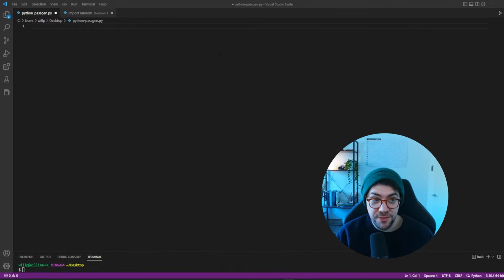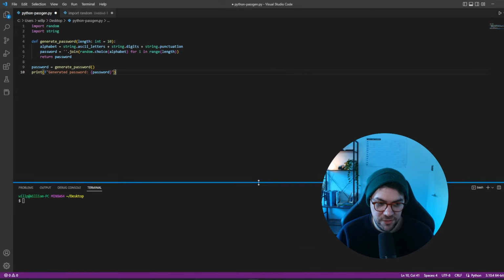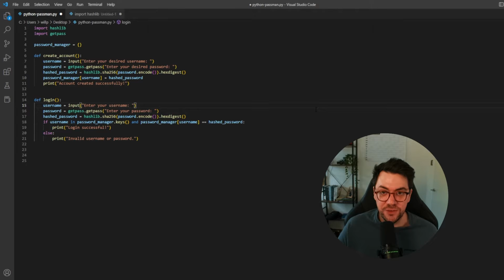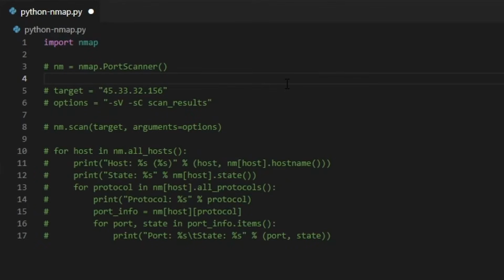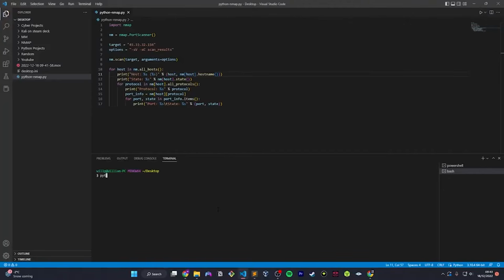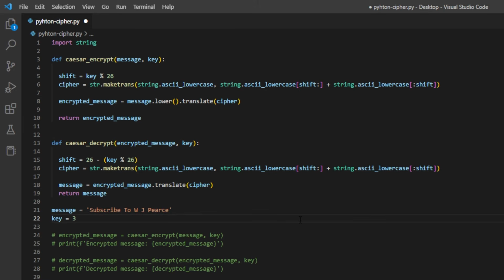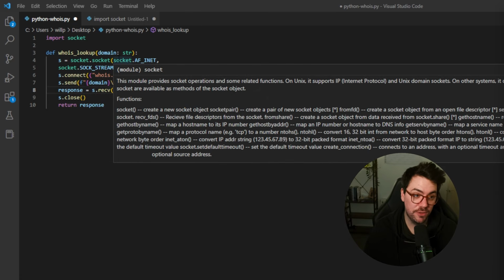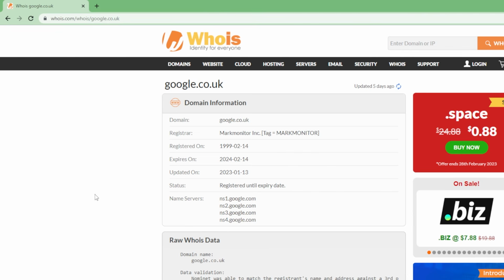Top Five Cyber Security Python projects for Students and Beginners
What are the Top FIVE Python Projects for Cyber Security Students you need to learn - ideal for students who want to learn the basics of Cyber Security.

0:00 - Intro
0:25  - Project 1: Password Generator
4:09  - Project 2: Password Manager
08:43- Project 3: Port Scanner
11:59 - Project 4: Cryptography Cipher
15:32 - Project 5: WHOIS Lookup
20:15 - Outro

Music
Song: Wolves
Artist: Kia